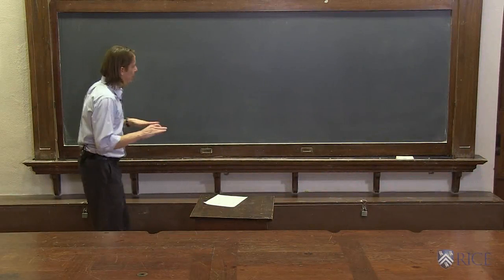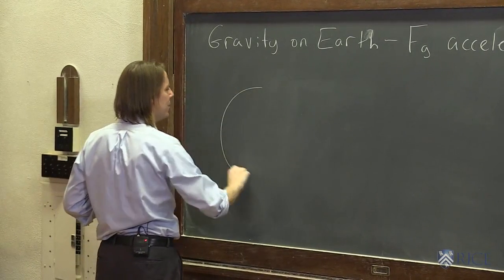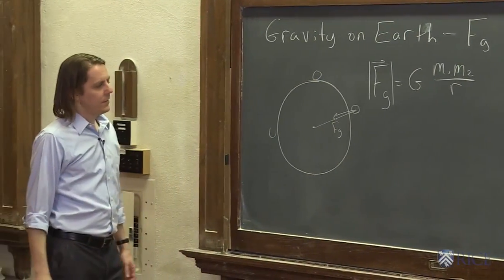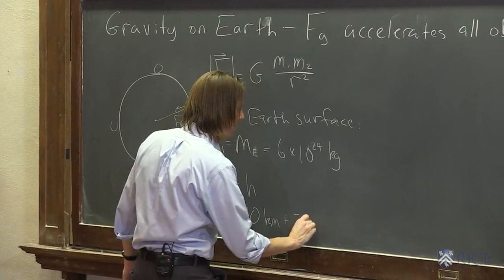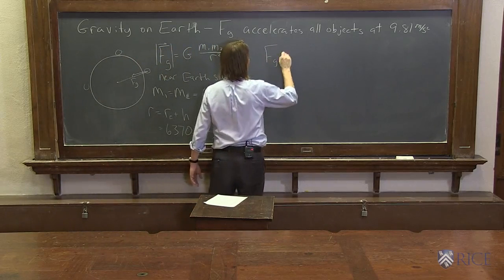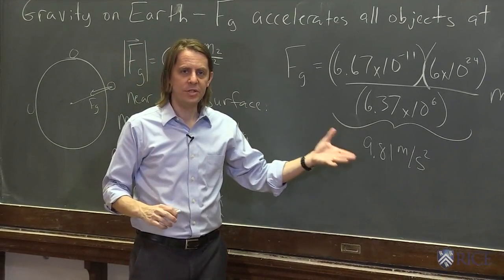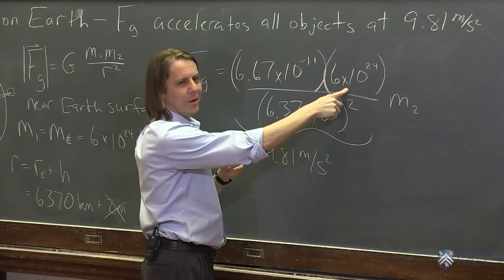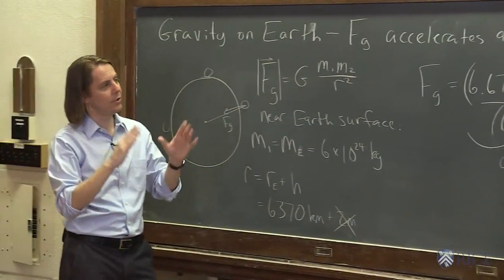OpenStax AP Physics Chapter 6.5: Gravity on Earth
This instructional video covers Newton's Universal Law of Gravitation and corresponds to Section 6.5 in OpenStax College Physics for AP® Courses.